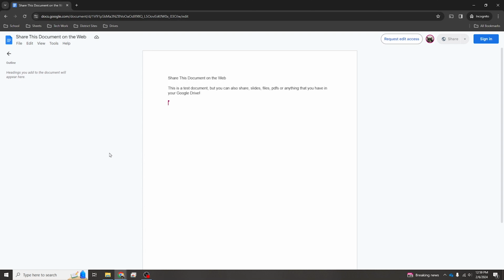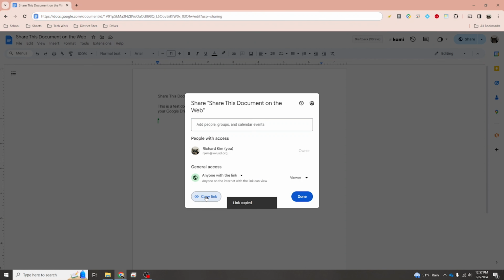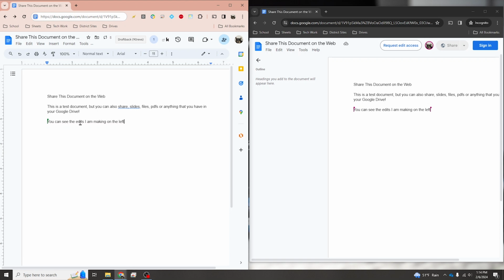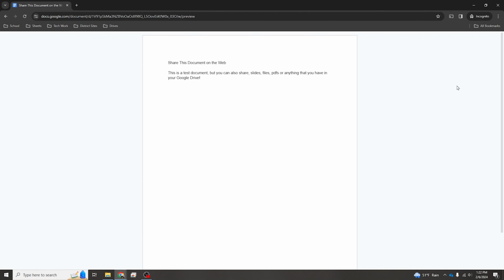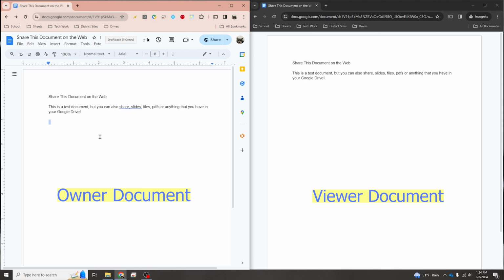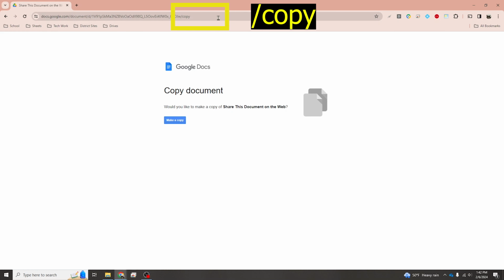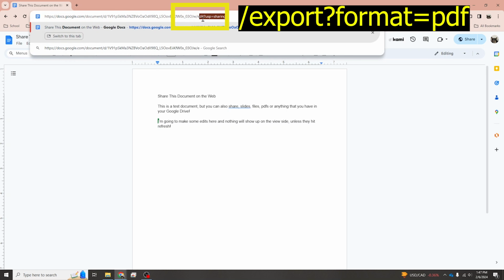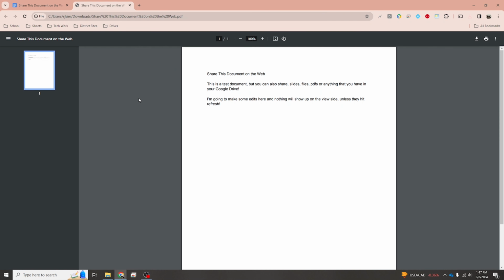Google Workspace URL Tips and Tricks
Transform the way you share your Google Workspace files with these simple URL tricks!